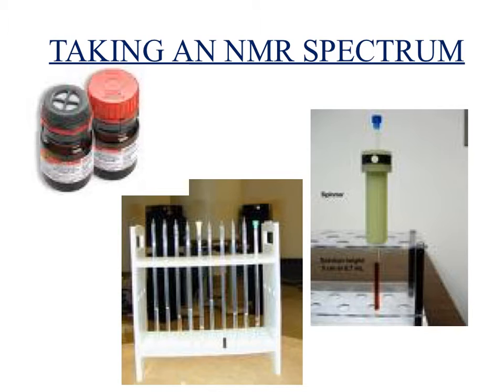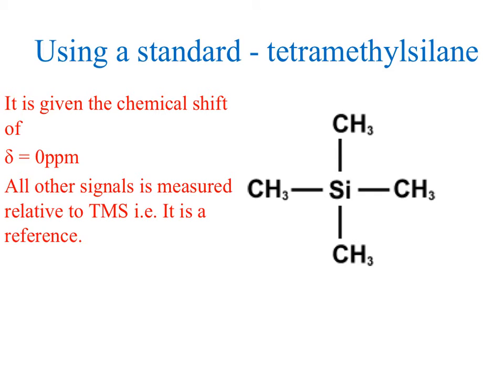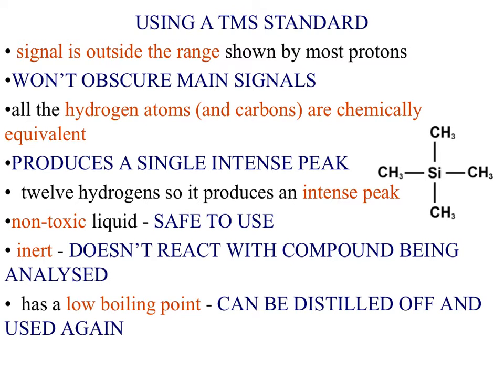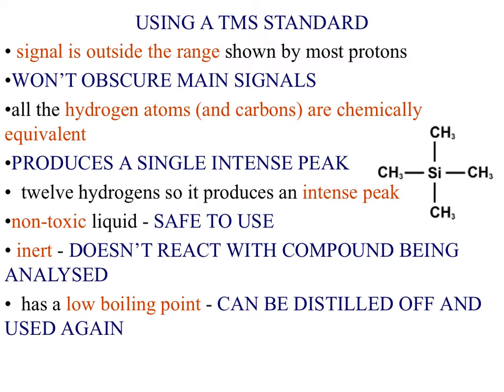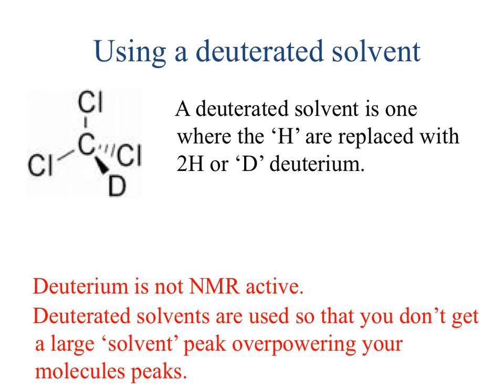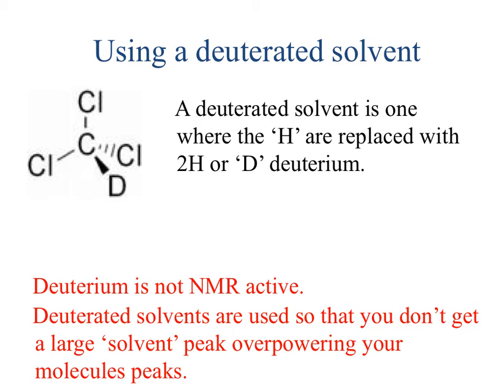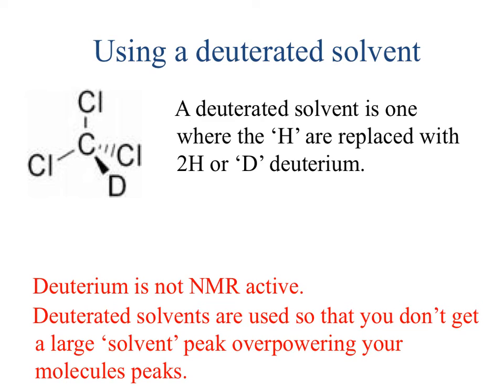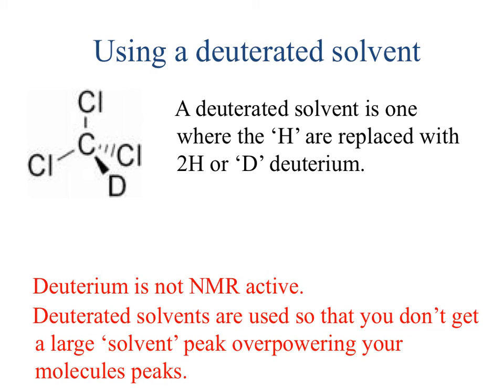Preparing an nmr sample